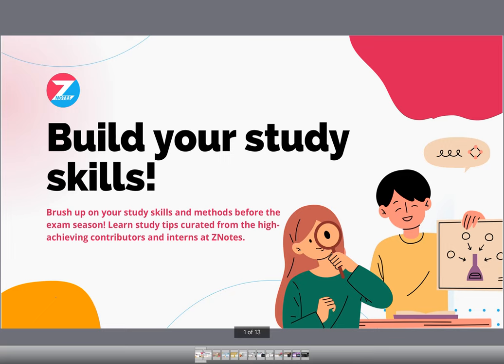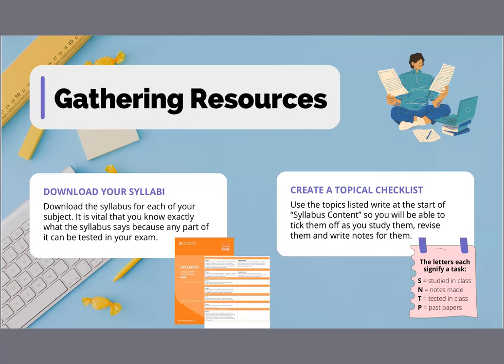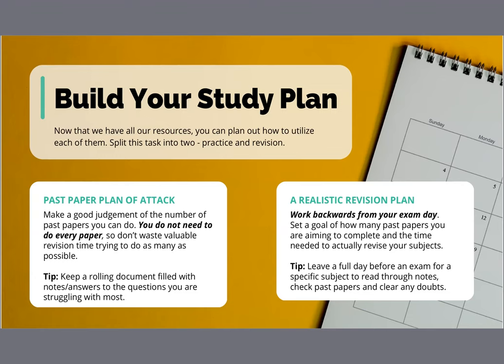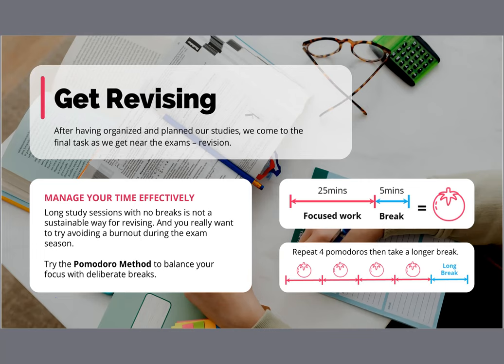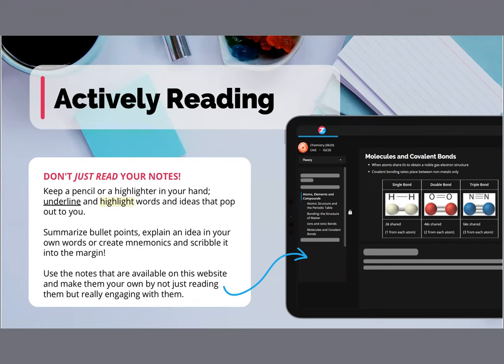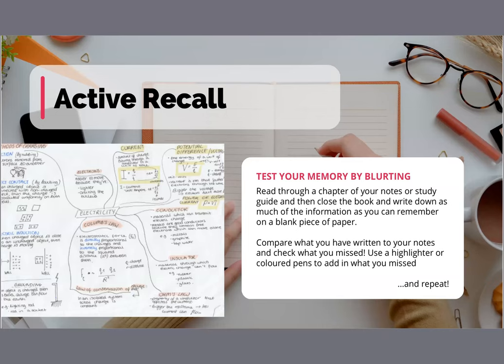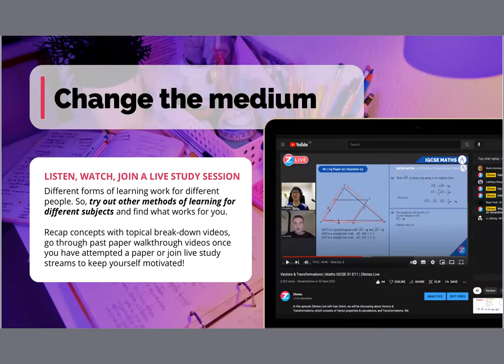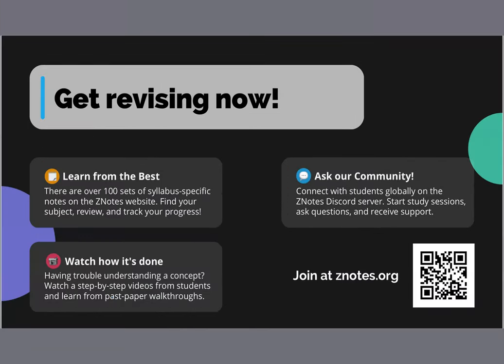Build Your Study Skills | ZNotes Ambassador Workshop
Listen into the recording of a workshop run by ZNotes Ambassador on Study Skills. Brush up your study skills before the exam season and learn more about the revision tips our high achieving contributors have recommended 📝📝

and check out what it means to become an ambassador